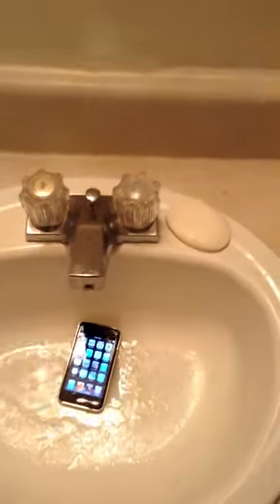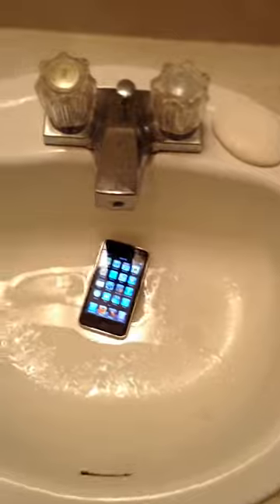How to clean An iPod Touch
I will be showing you how to clean your iPod Touch